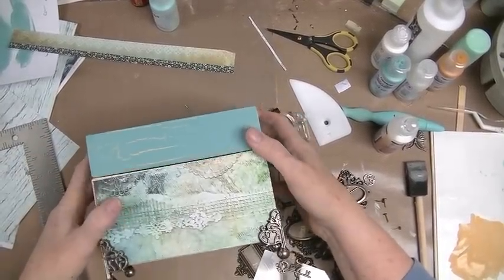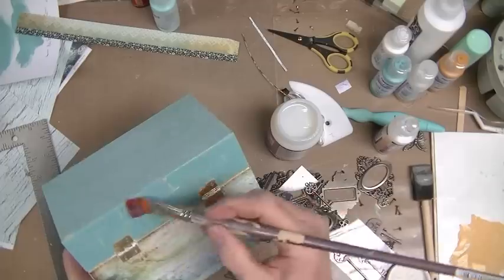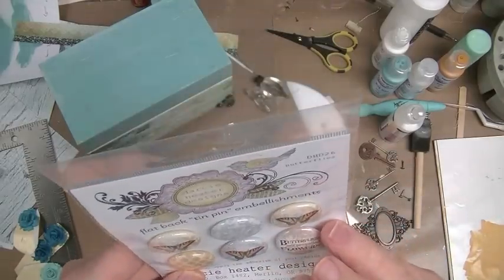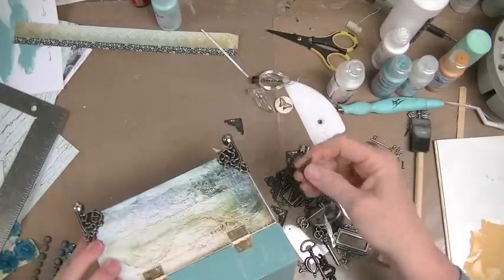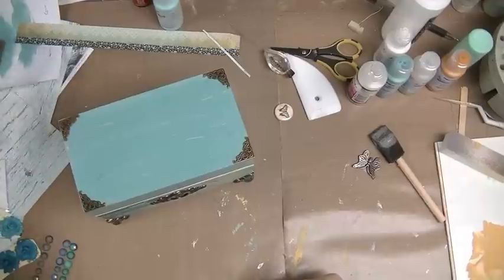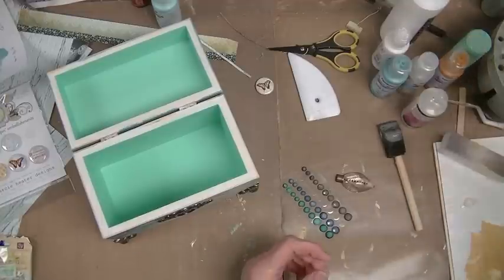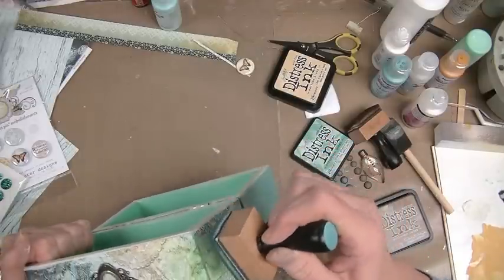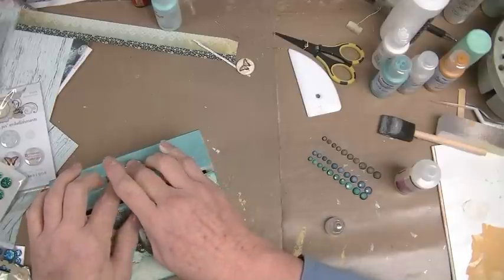Altered Recipe Card Box - Part 3 - Patti Tolley Parrish - Inky Obsessions